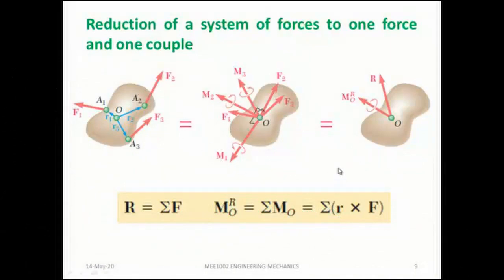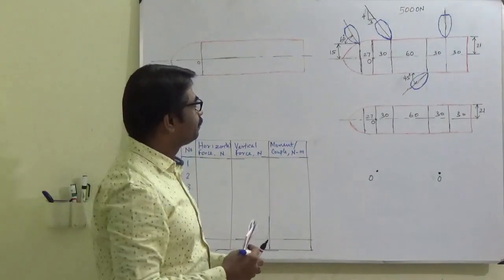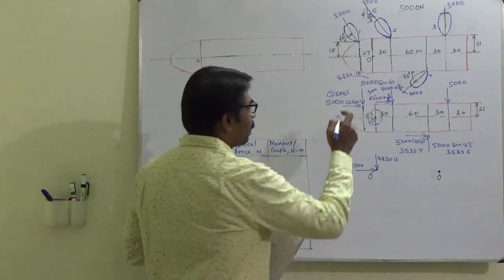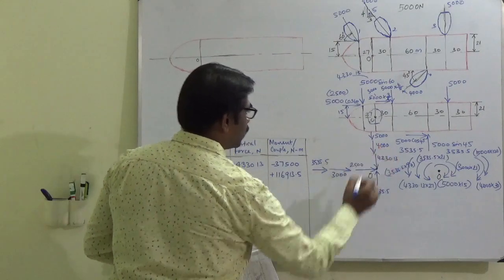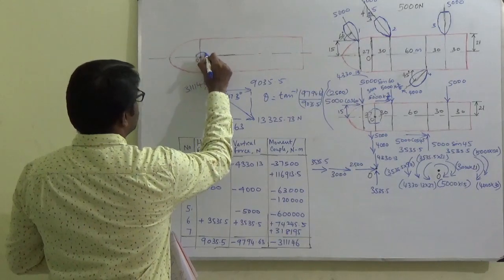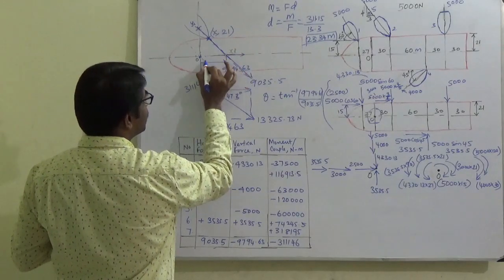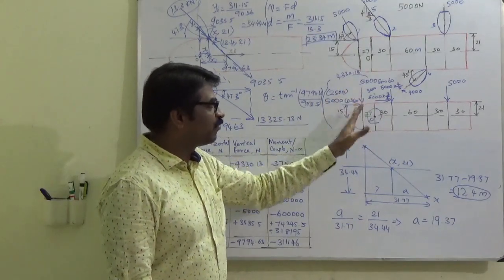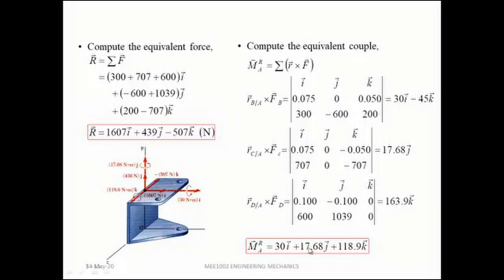Module 1 - Lecture 6 - Moment of a Couple (Part 2) - Dr. T Christo Michael - VIT CHENNAI.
This Lecture is prepared as per the syllabus of ENGINEERING MECHANICS course of VIT CHENNAI
Lecture by
Dr. T. Christo Michael
Associate Professor Sr.
School of Mechanical Engineering
VIT Chennai